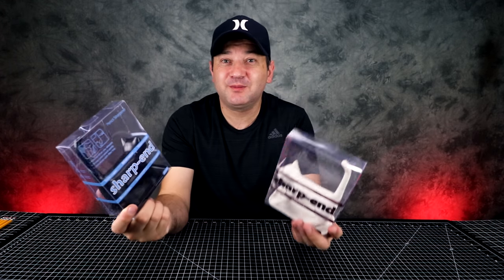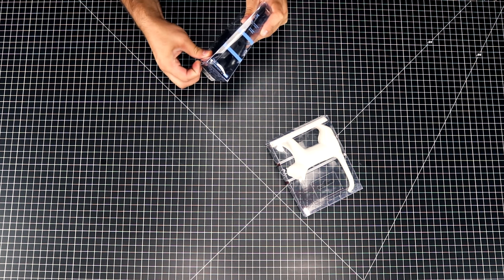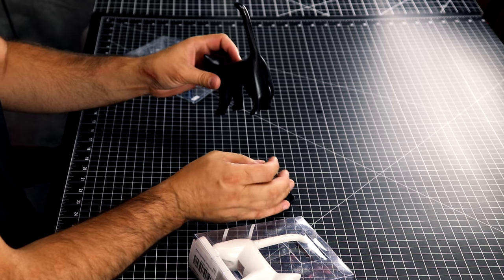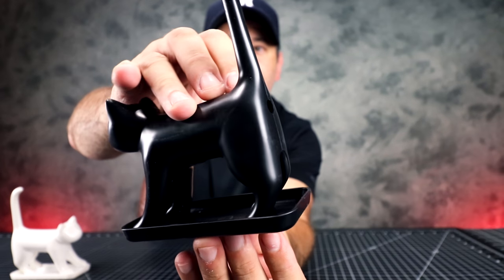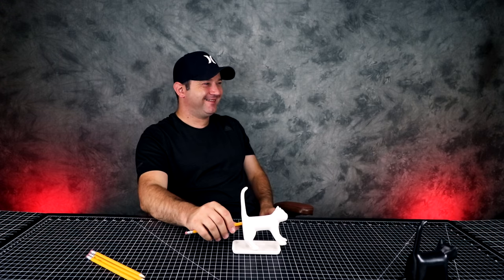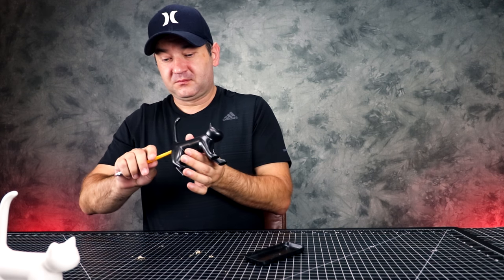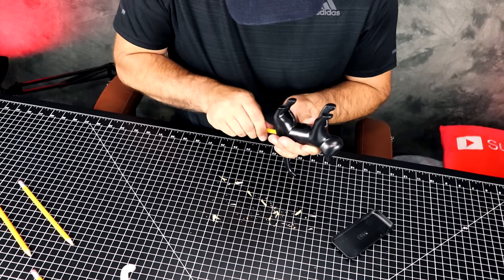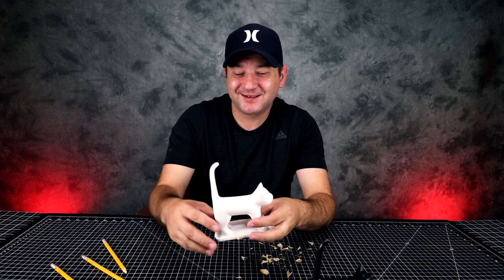Funniest Pencil Sharpener, Cat Pencil Sharpener || Unboxing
Hello and welcome, today we are Unboxing one of the funniest pencil sharpeners ever. I know, not the most appropriate, but this thing is so funny.

📆  Video Schedule, New Video Every:
⭐  Tuesday
⭐  Thursday
⭐  Saturday

Free Upbeat and Happy Background Acoustic Music    Aftershow